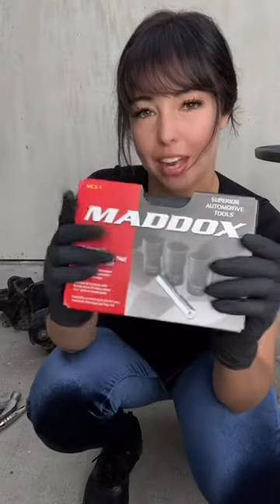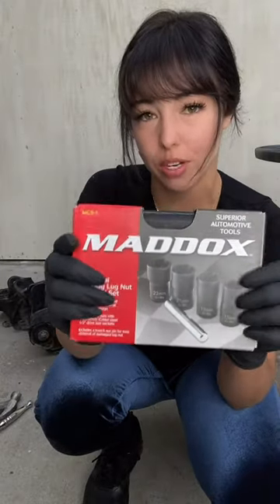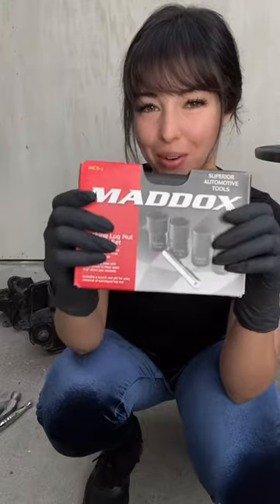Maddox: Nut Extractor 🤙🏼💥